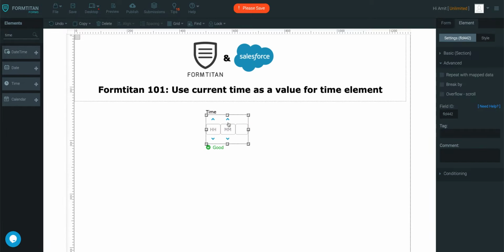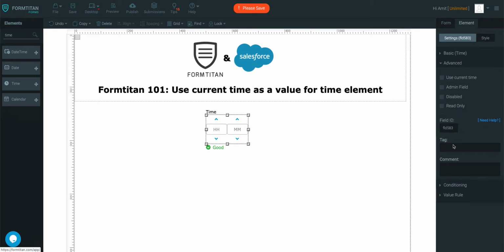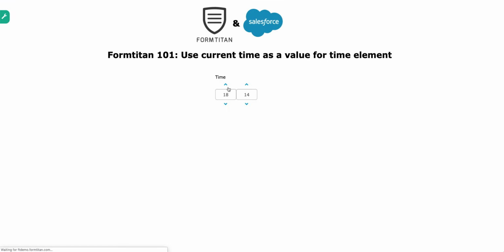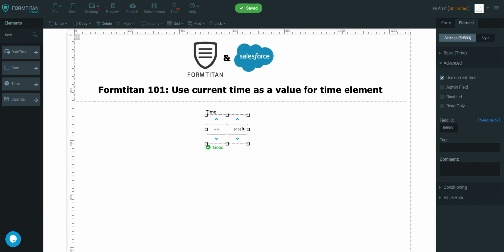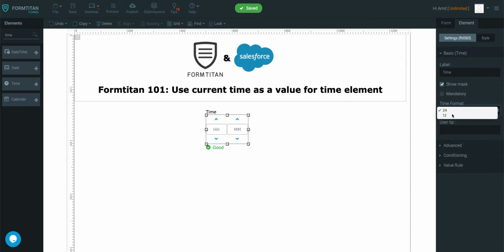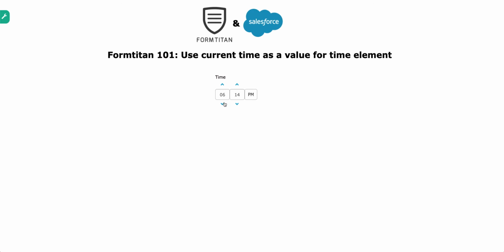Use current time as a value for time element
In this video we will show you how to use current time as a value for time element.